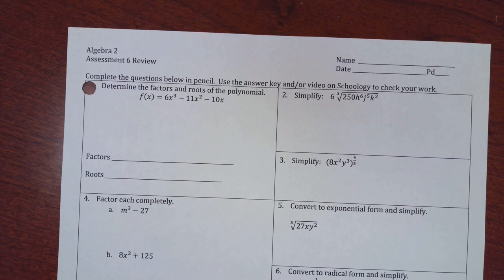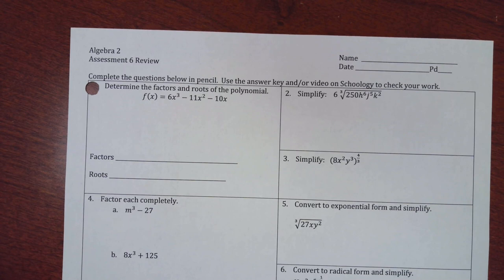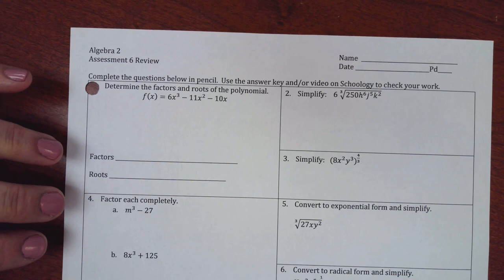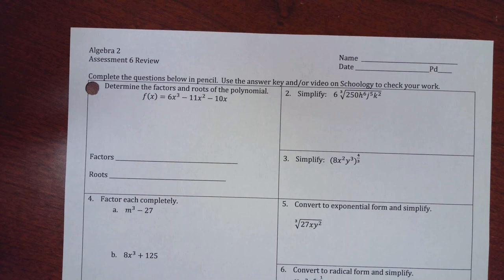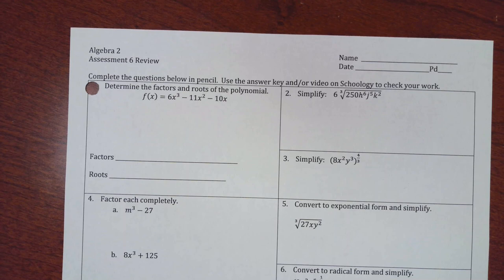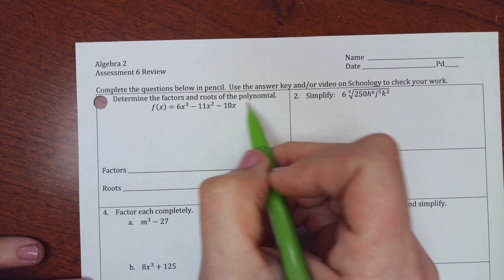Alg 2, Assessment 6 Review